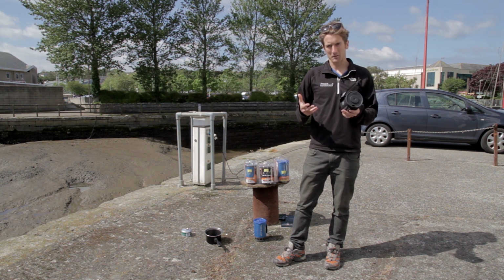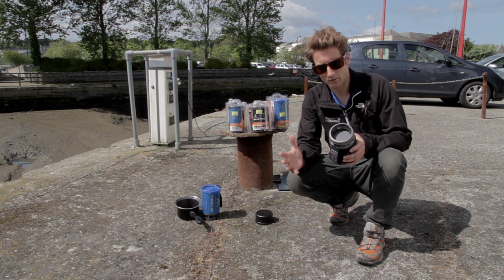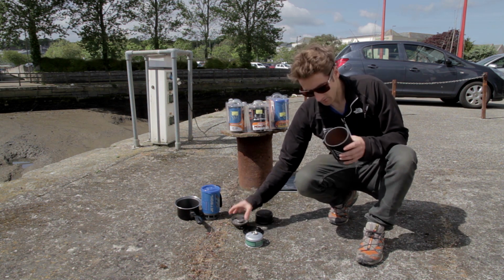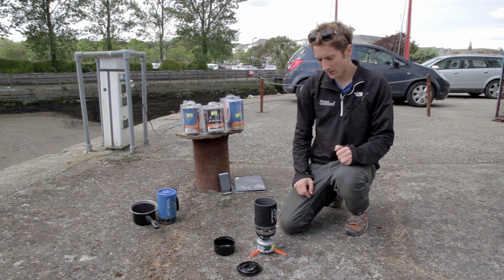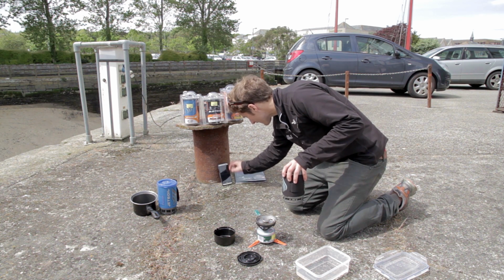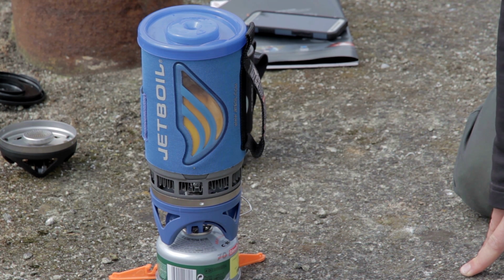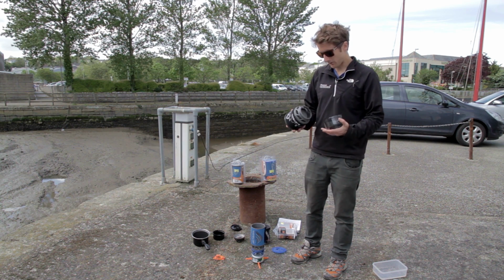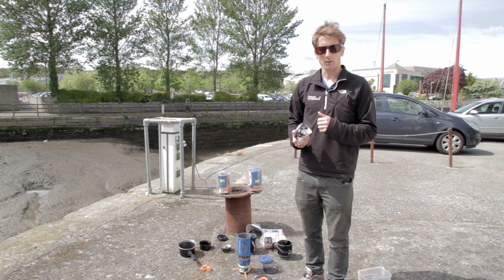Jet Boil Flash, Zip and MiniMo Stove Review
Chris, from Penrose Outdoors, looks at the Zip, Flash and MiniMo specialist stoves from Jet Boil and puts the 2 min 30 sec boiling claim to the test.